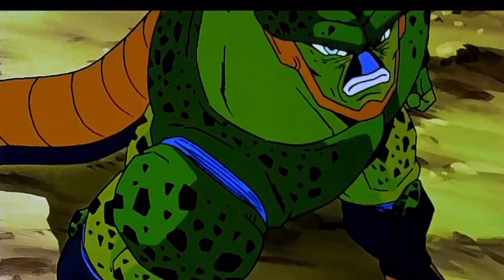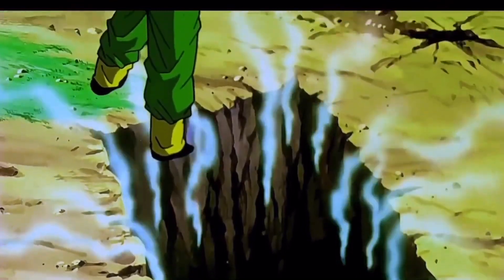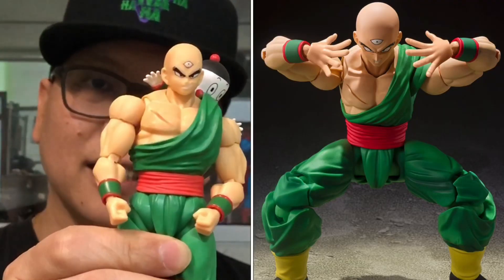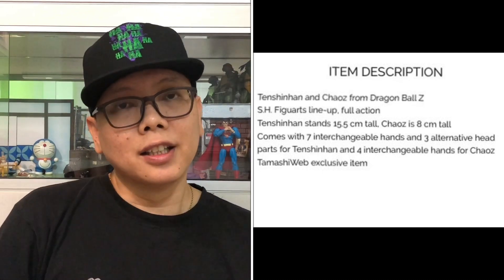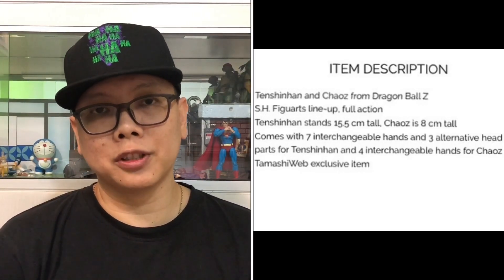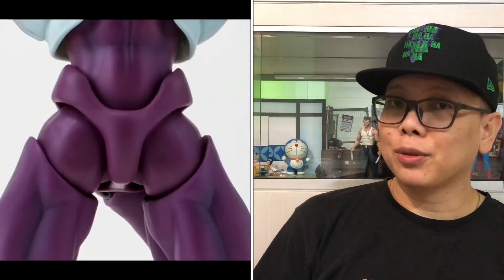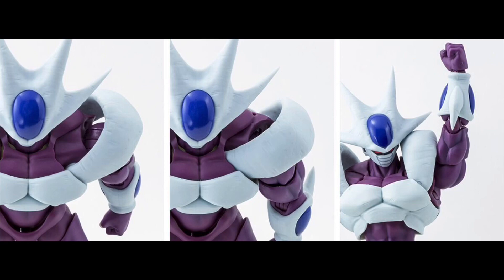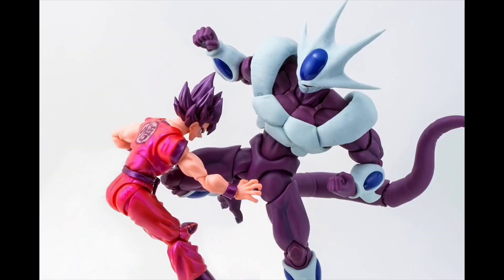TOY NEWS: SH Figuarts Tien and Chiaotzu Tamashii Web Exclusive and Cooler from Dragon Ball Z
In this video, we will look into the latest toy news from SH Figuarts Tien and Chiaotzu Tamashii Web Exclusive and Cooler from Dragon Ball Z